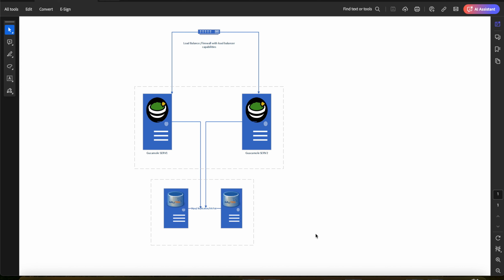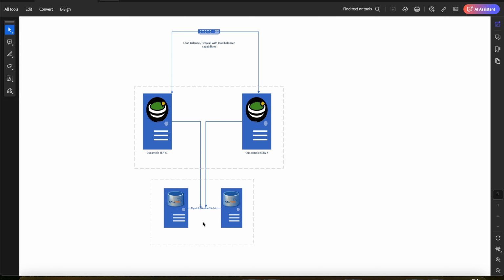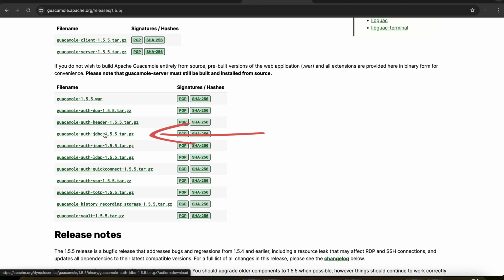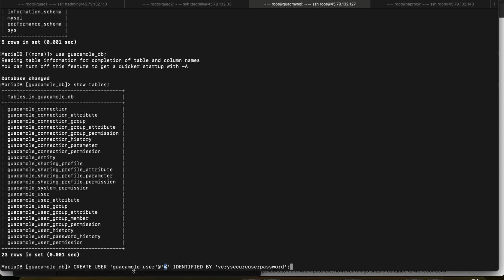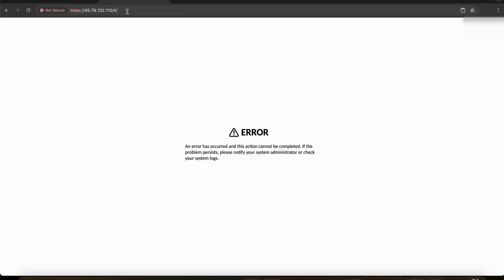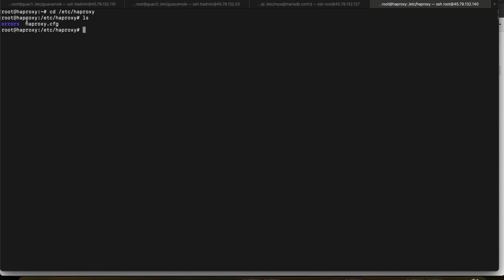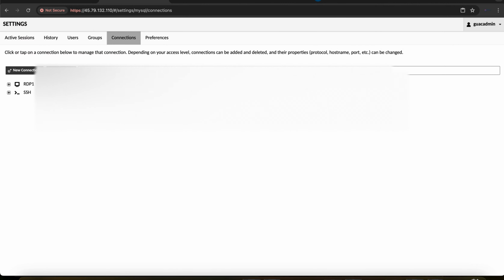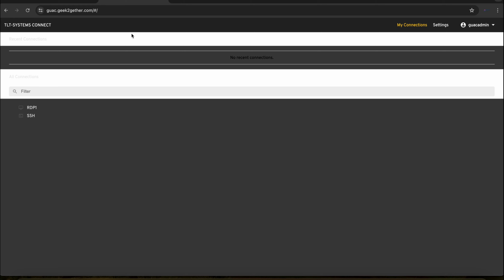Apache Guacamole High Availability Setup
In this video we setup apache guacamole high availability using HAProxy Load balancer.

Timeline:

Part 1: Database setup 6:19
Part 2: Setup HAProxy 19:40
Finale: Clean Up(Uninstall and remove existing mysql on guacamole servers) 28:26